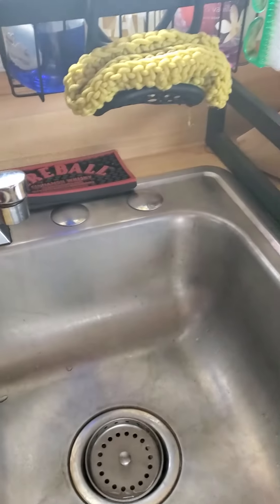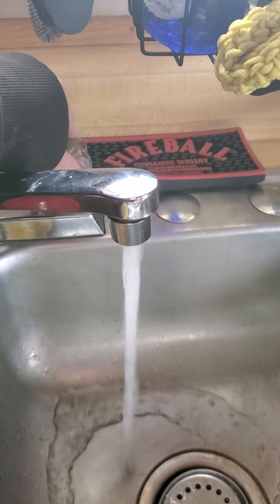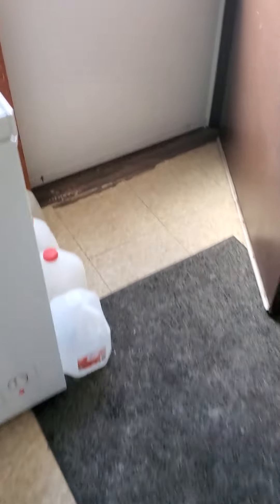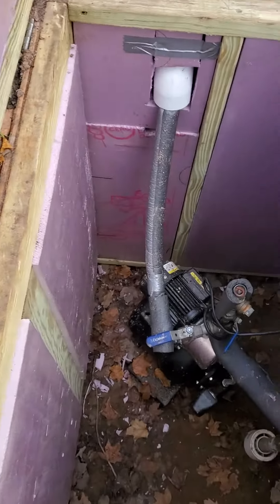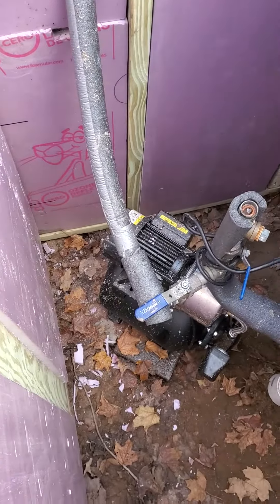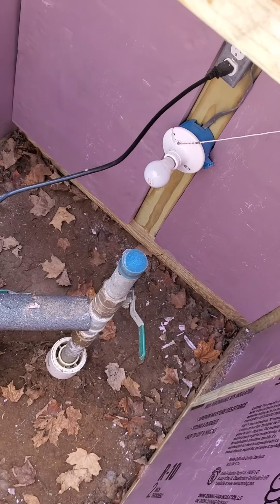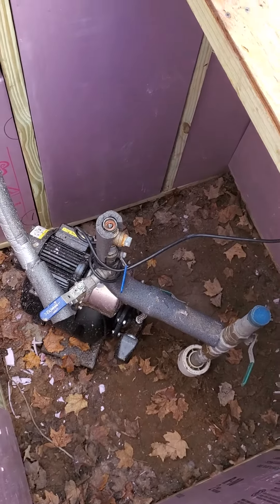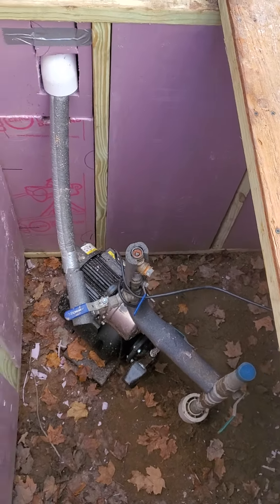Finished water project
We now have water into the house for winter! It's such a relief. Onto the next project!!